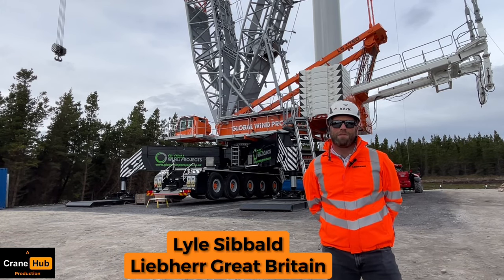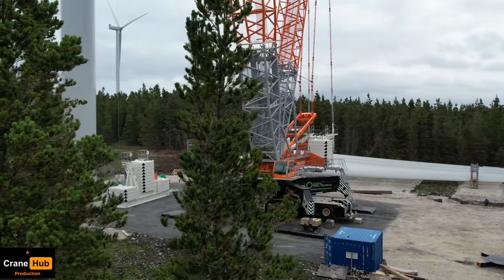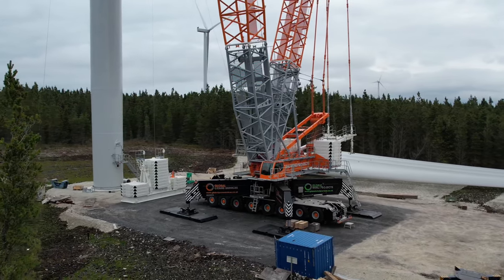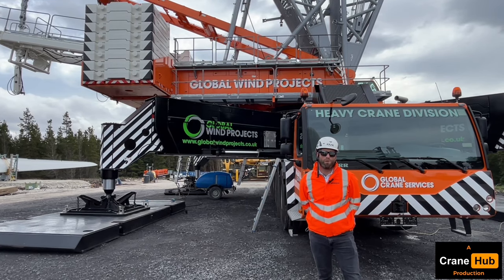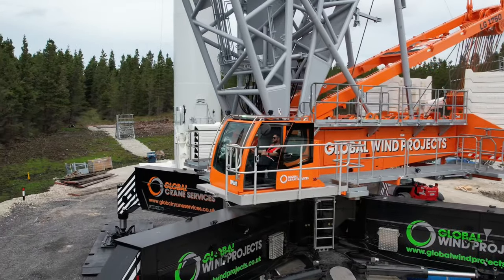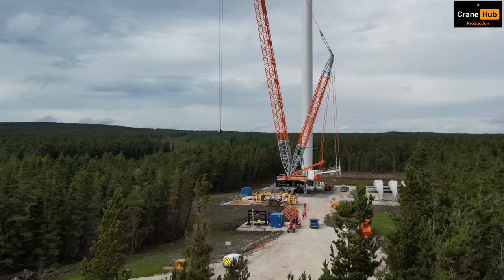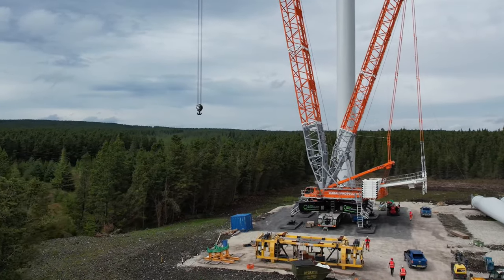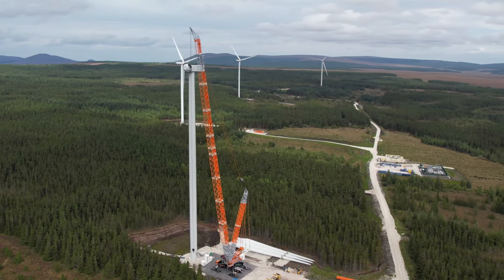✅Globals brand new LG1750 walk round✅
Was lucky enough to be invited by liebherr and Global wind projects to Ireland to film the new Liebherr LG1750 working on a wind farm project.